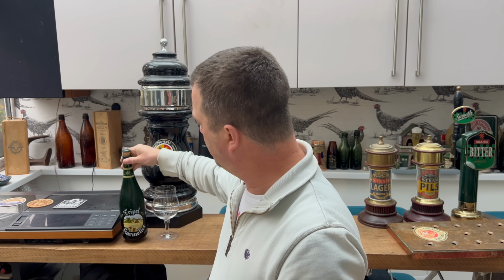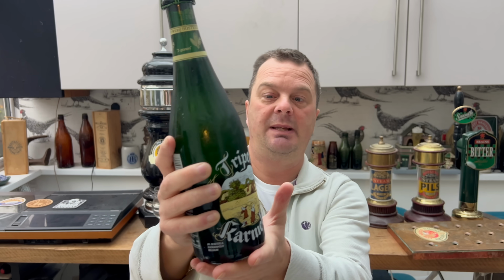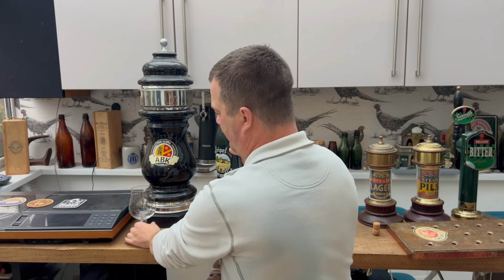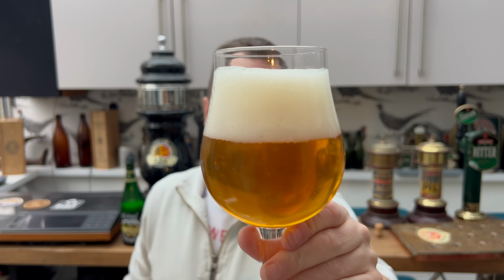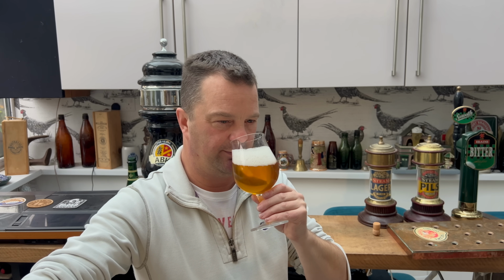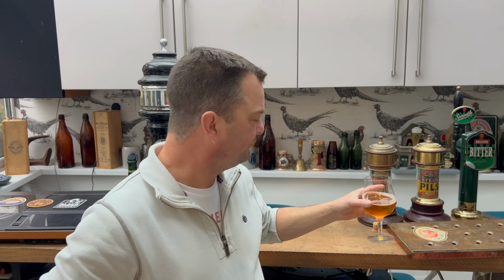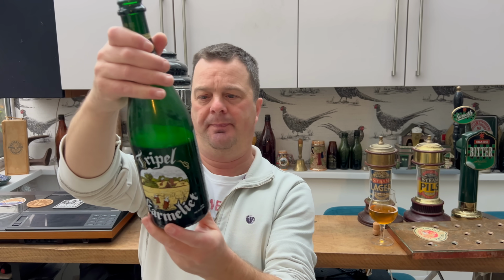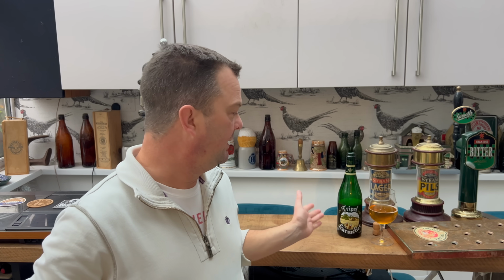Fantastic Beer In Aldi!! , Brouwerij Bosteels Tripel Karmeliet Review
Recorded In 4K Ultra HD Real Ale Craft Beer Reviews Fantastic Beer In Aldi!! , Brouwerij Bosteels Tripel Karmeliet Review